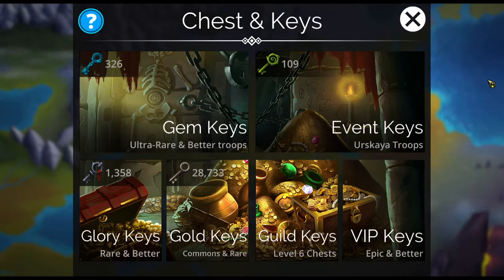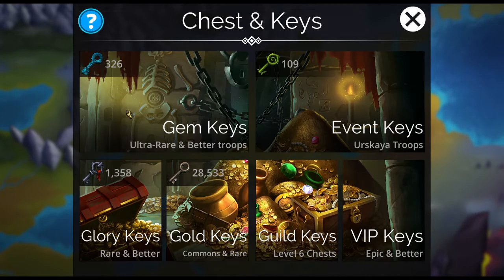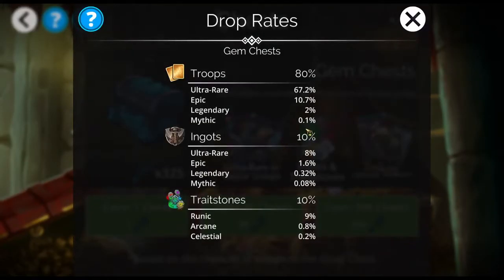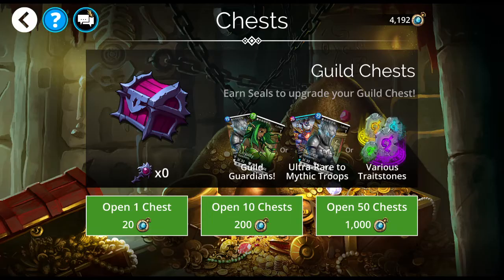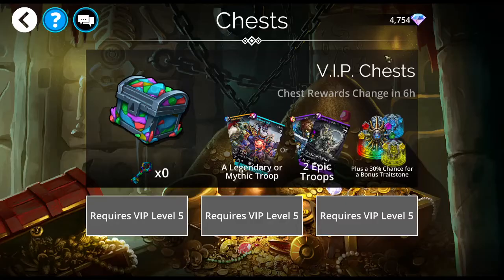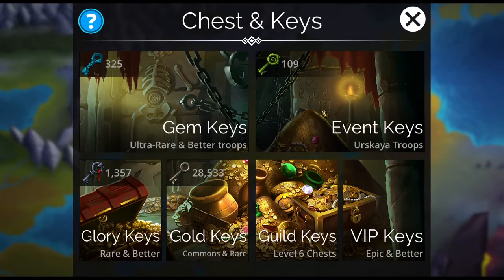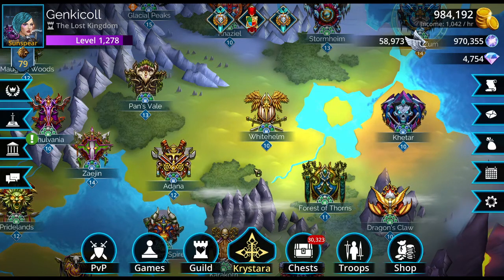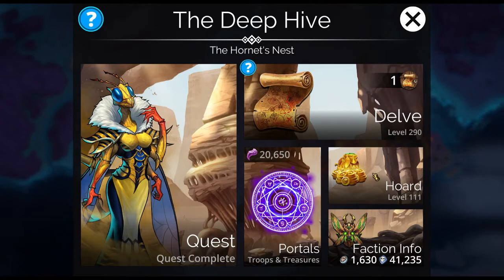Gems of War Tiny Tutorials: All the Keys and the Shards and the Seals, Oh My!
Why are there so many different kinds of keys?  I don't know, but I'm here to explain it to you, and have each type timestamped below.

0:30 Gold keys

2:25 Hunting for Mythics!  First up, Glory keys!

3:05 Gem Keys

3:40 Guild Seals, Guild Guardians and how to get these seals

6:42 VIP Keys

8:25 Event Keys

10:57 Chaos Shards, how to get them, faction-specific troops and treasure troops

This video ended up being much longer than I thought it would be, but hopefully you found it helpful!